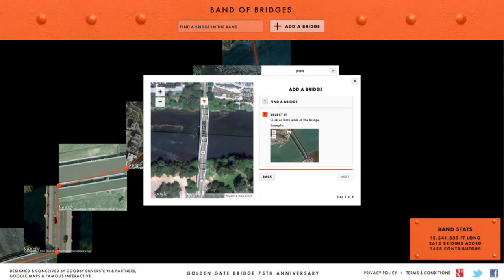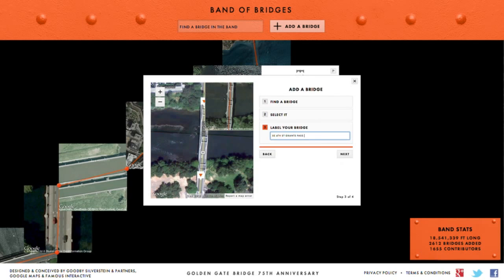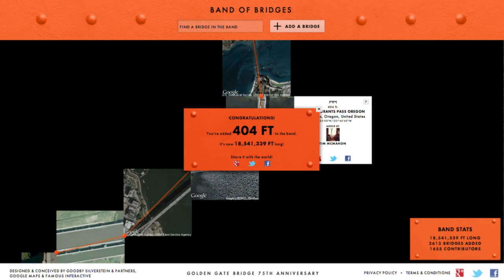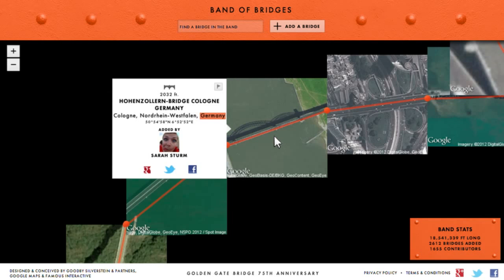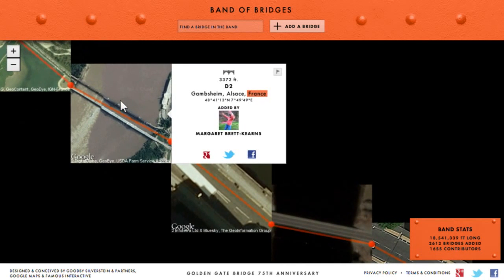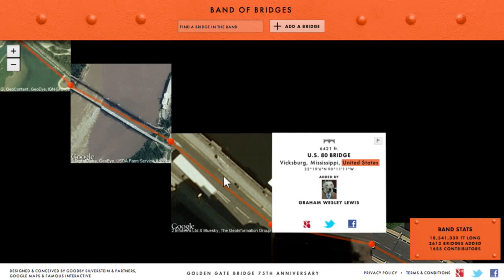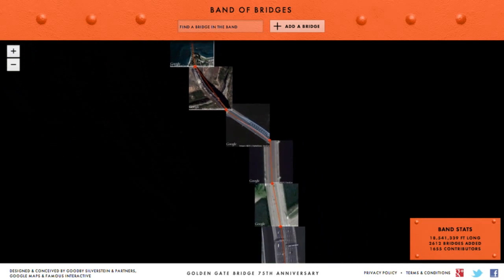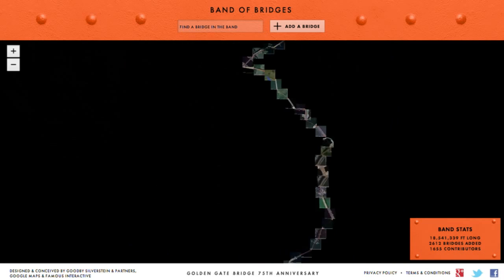GDL Presents: Creative Sandbox | Google Maps API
Tune in to hear about two cool, innovative campaigns that use the Geo API, Nature Valley Trail View and Band of Bridges, from the core creative teams at McCann Erickson NY, Goodby Silverstein & Partners and Famous Interactive in conversation with a Google Maps product expert. They'll talk about how they pushed the possibilities of the Geo API - and will inspire you to do the same.